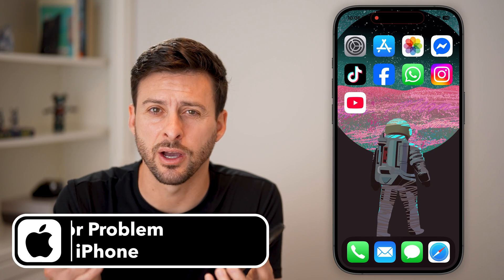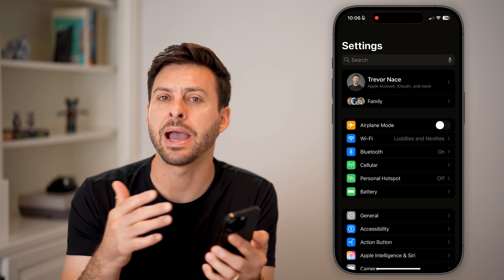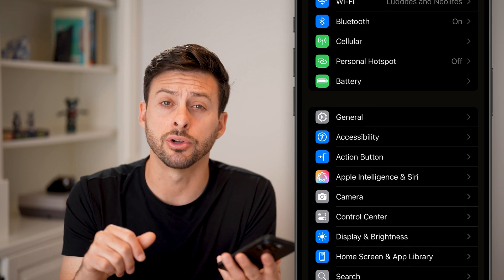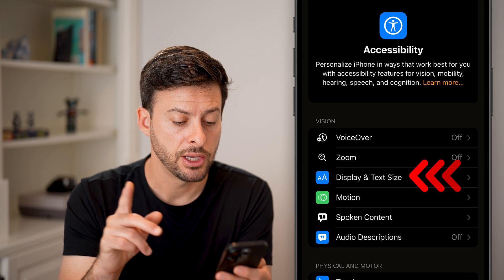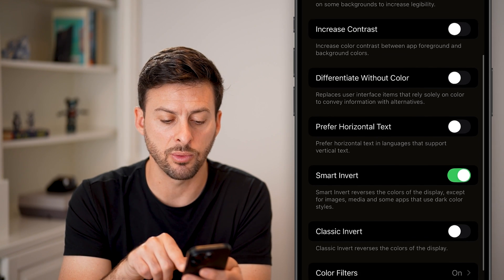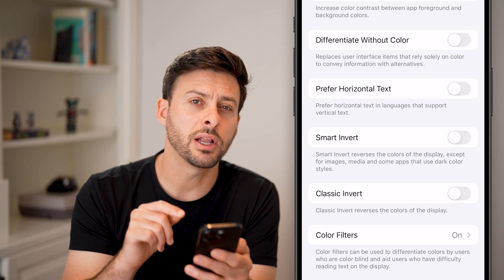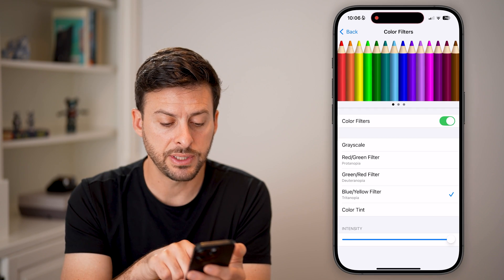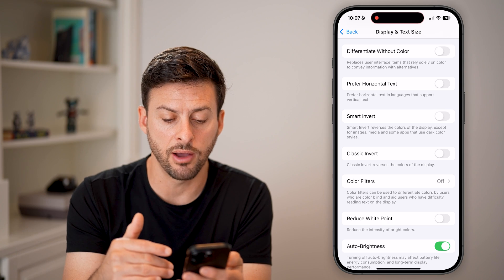How To Fix Color Problem On iPhone Screen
Here's how to fix your iPhone if there's a color problem with the iPhone screen being tinted, black and white, etc.